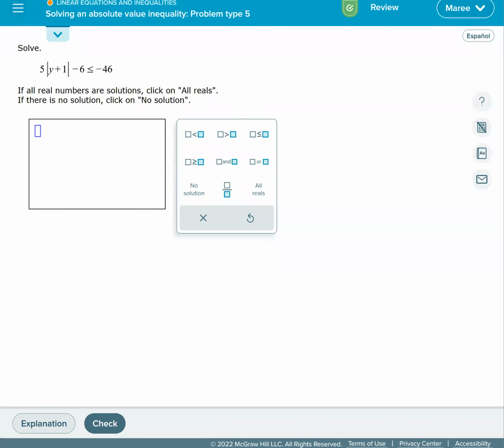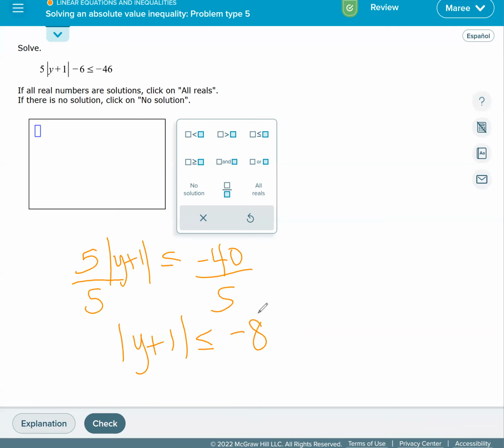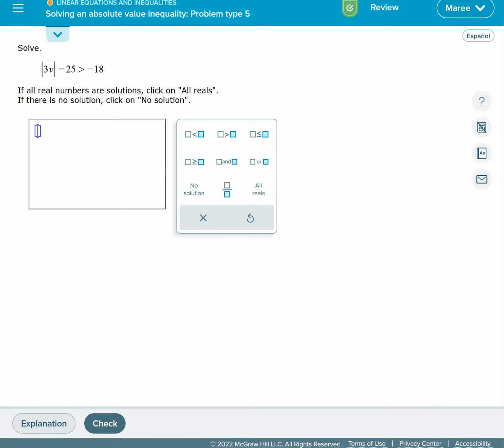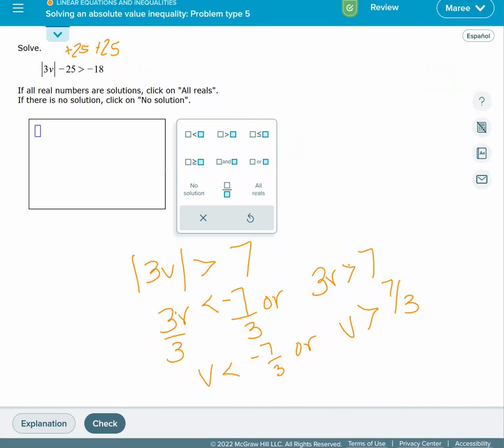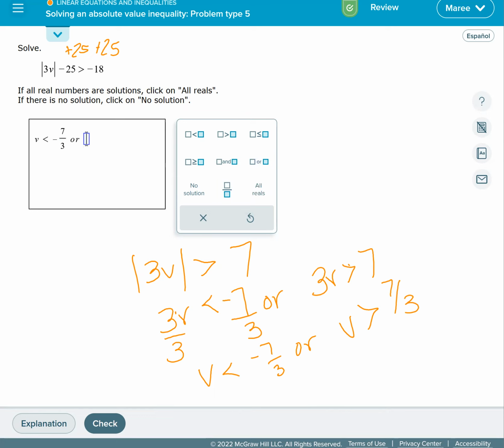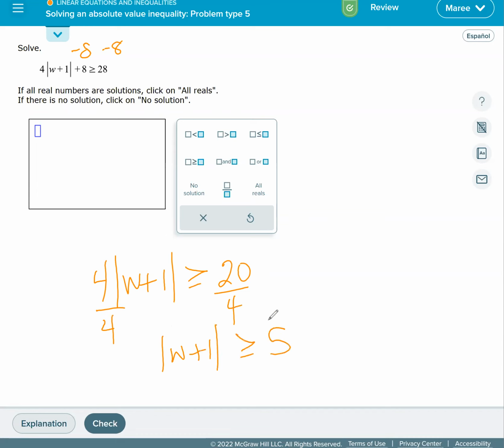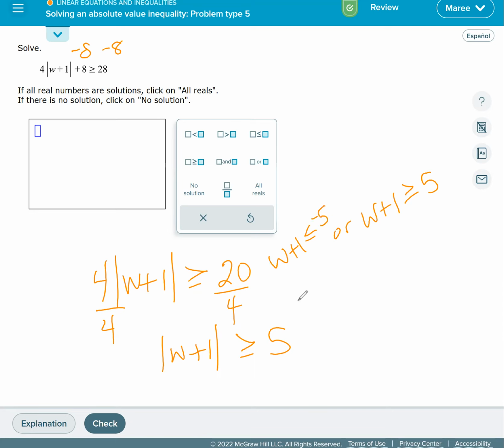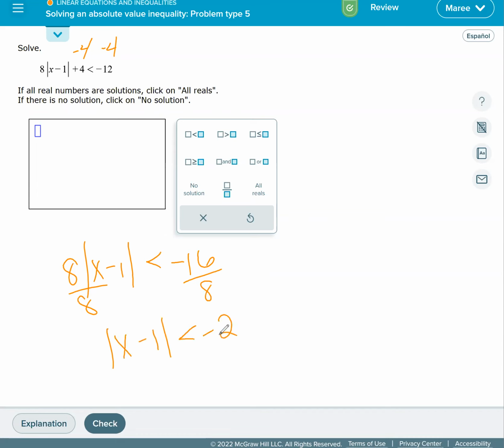Solving an absolute value inequality: Problem type 5